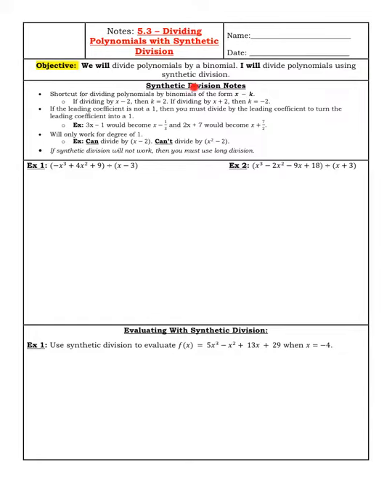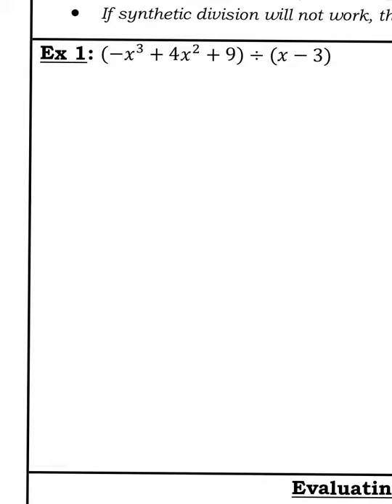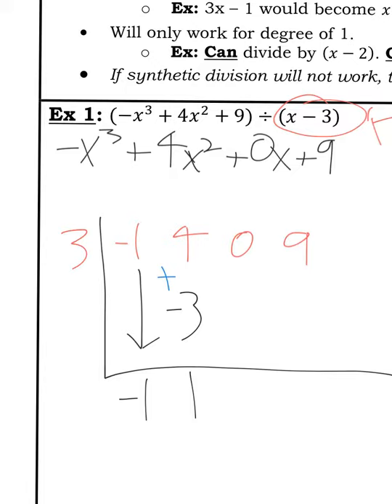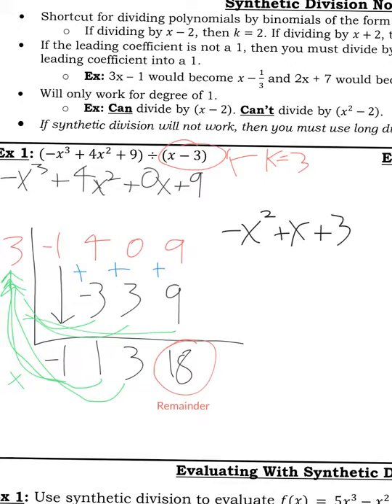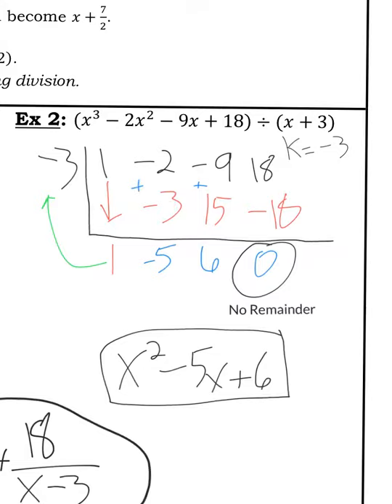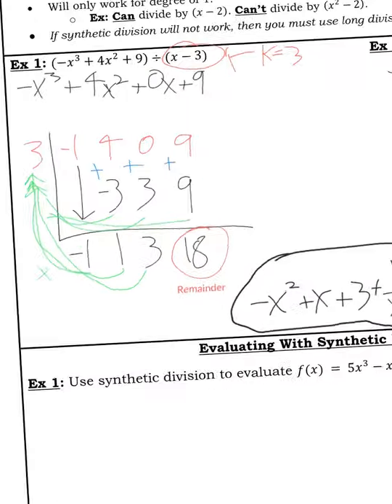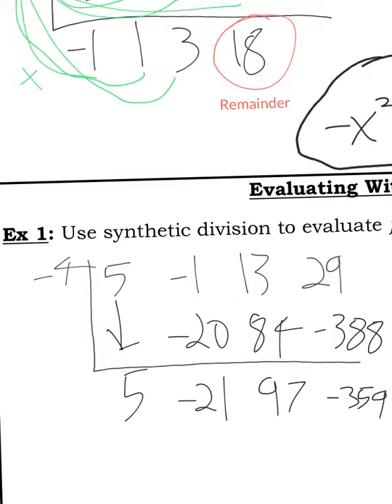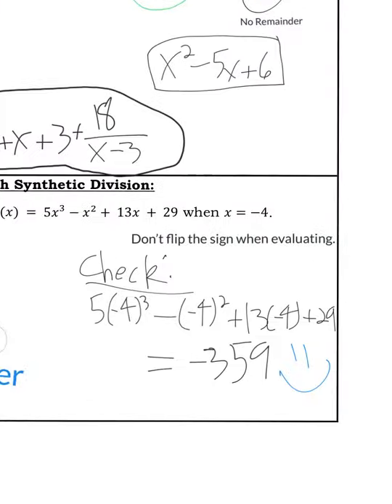Synthetic Division | 5.3 | Algebra 2